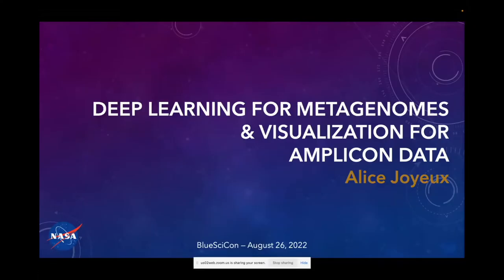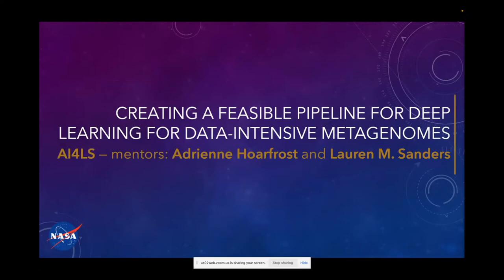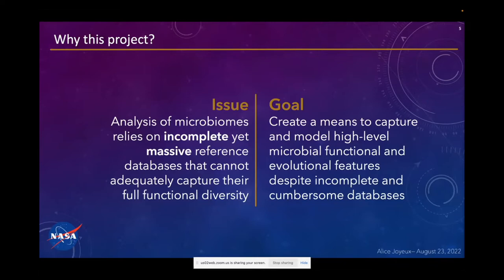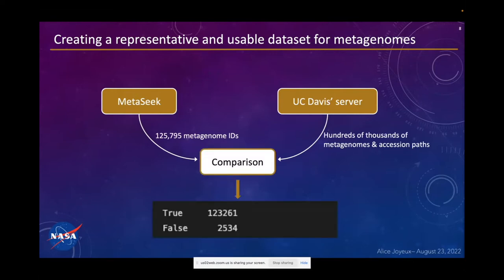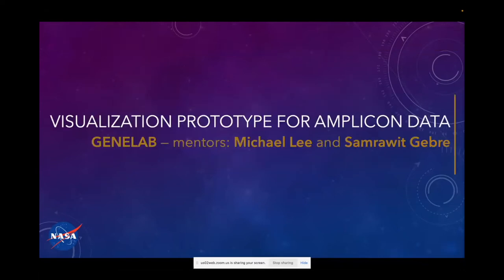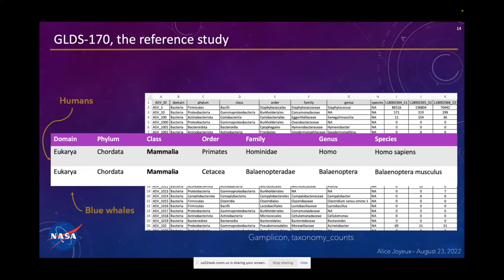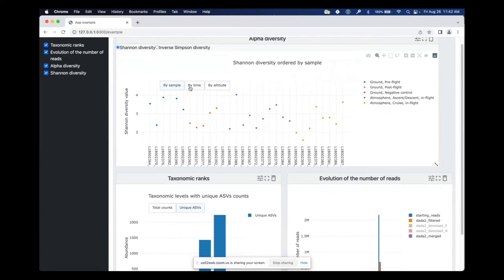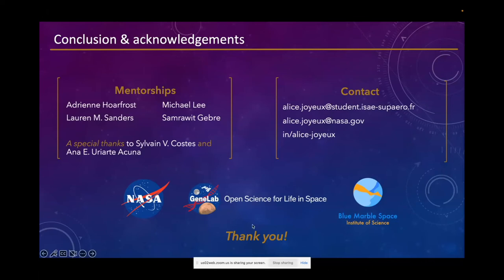YSP BlueSciCon 2022 - Alice Joyeux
Deep learning for metagenomics & creating a visualization prototype for amplicons